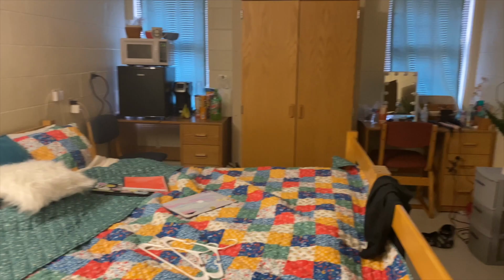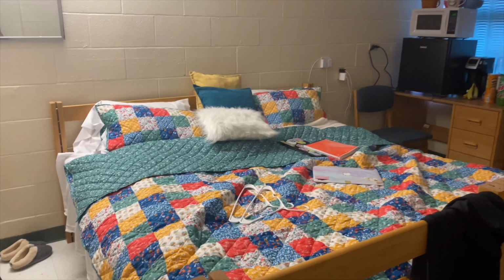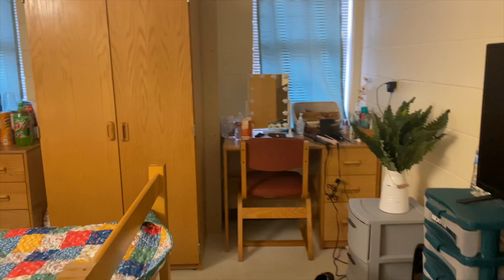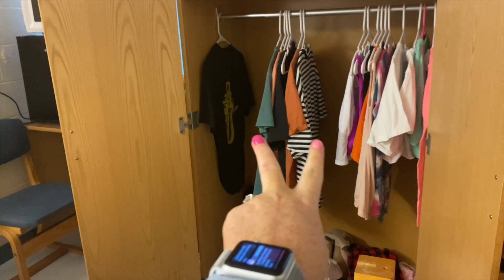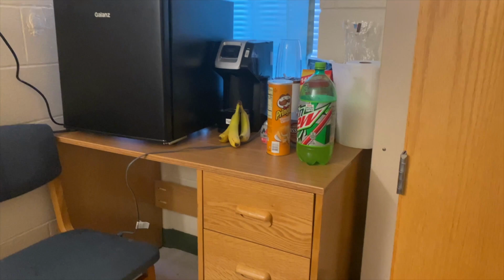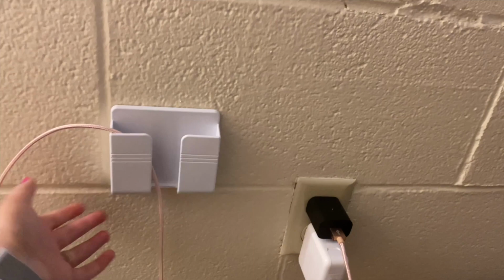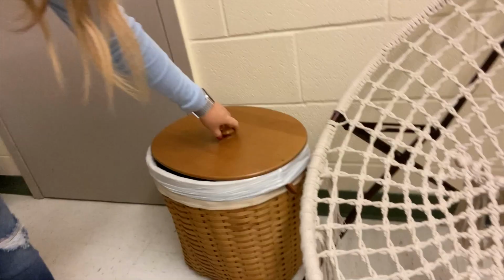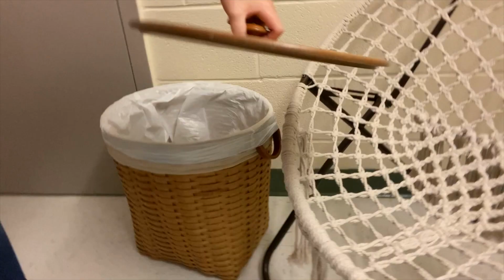MY DORM ROOM TOUR || 2021 College Life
HI! I am finally back on campus and wanted to share what my room looks like. I hope you guys love it as much as I do.

Thrifting on Instagram- @ThriftedFreckles

Remember to share this with your friends.

See you every Sunday for a new video †